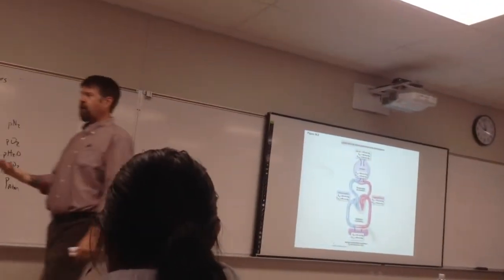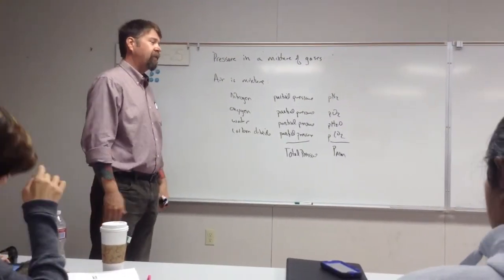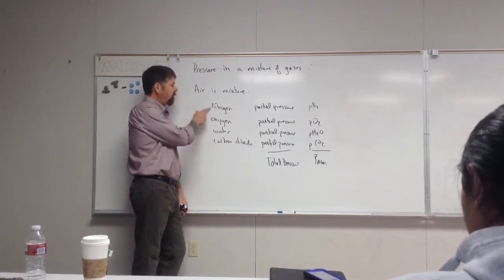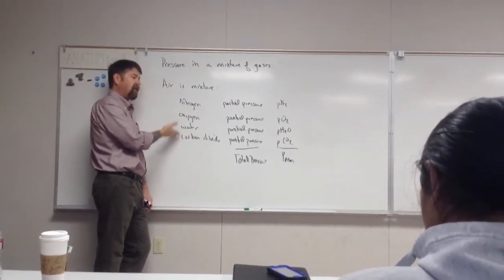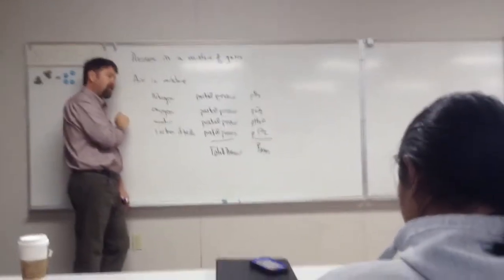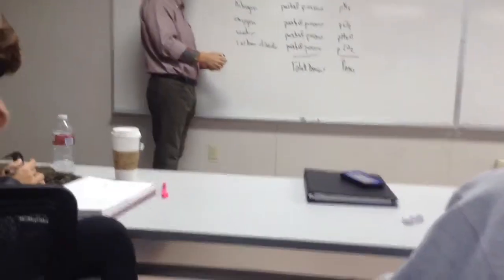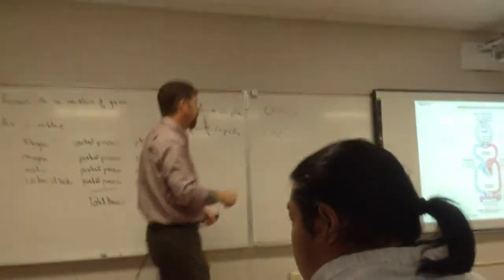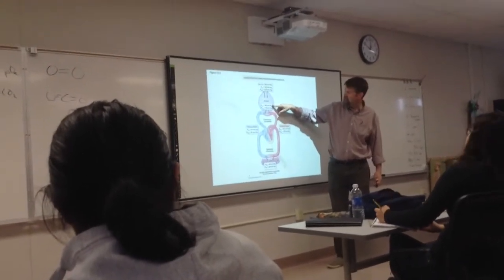dec 4 part 14